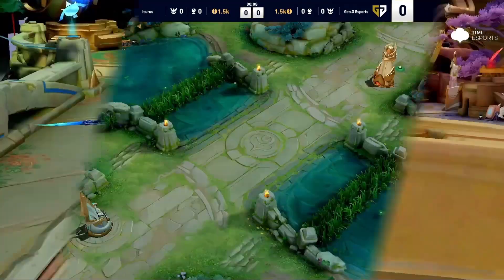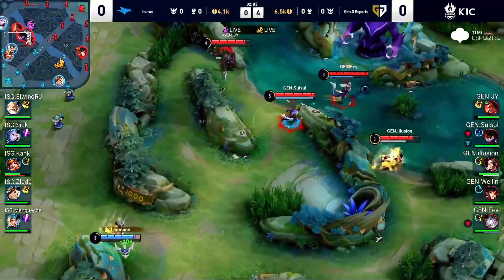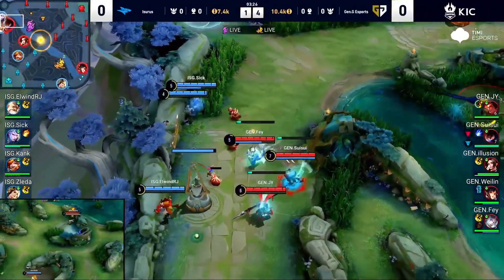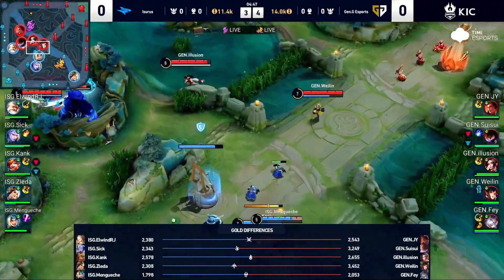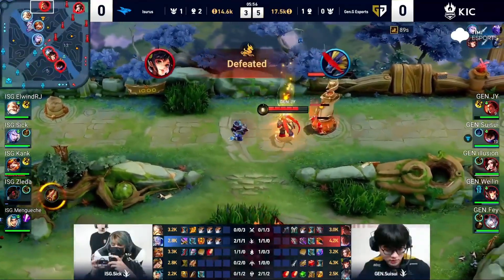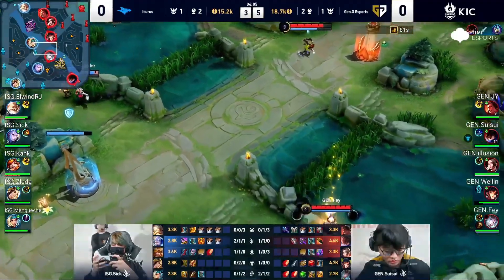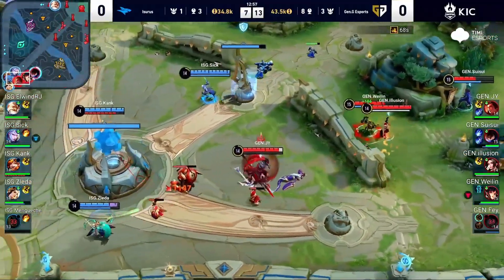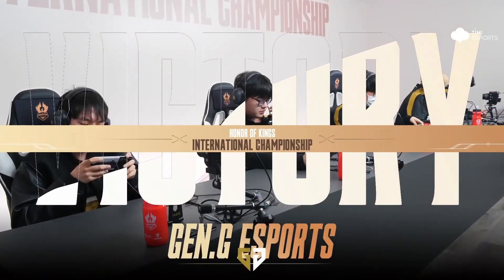Honor Of Kings | KIC2022 | Group Stage: Isurus vs Gen.G Game 1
Welcome to the 2022 Honor of Kings International Championship KIC! KIC is the highest level of Honor of Kings tournament system. KIC2022 holds a dazzling $10 million prize pool. Let’s look forward to the wonderful performances of players from different countries and areas in the competition. Highfive for Highlight!